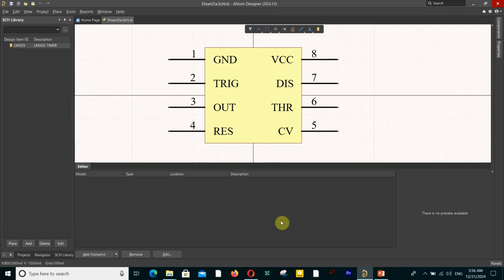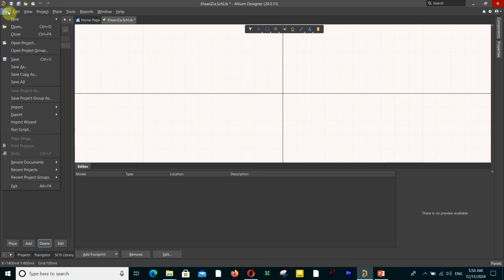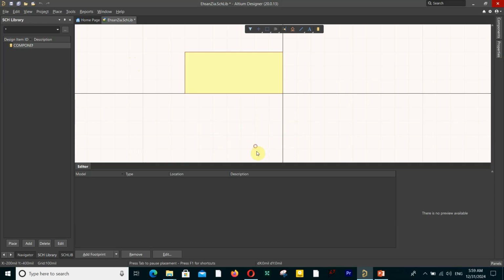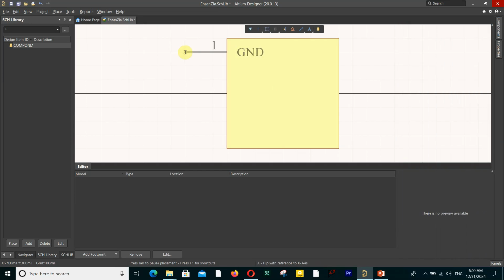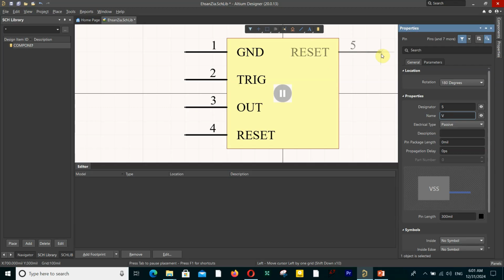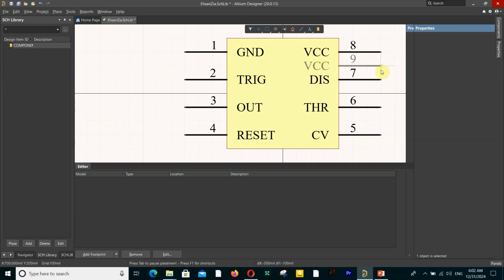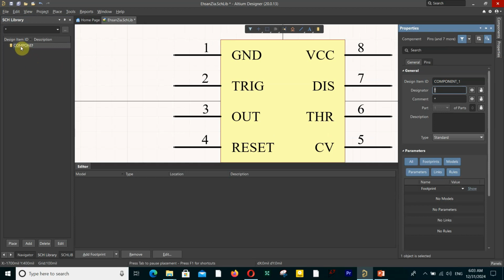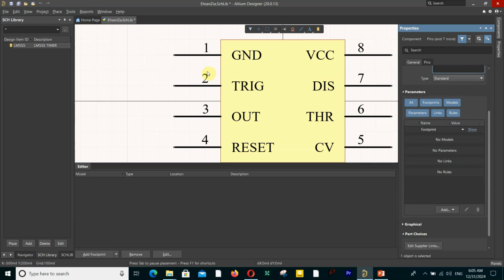How to Create Schematic of LM555 in Altium Designer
Hello world! In this tutorial I will show how you can create the schematic of LM555 in Altium Designer. I used hotkeys to speed up the process. The following are the important hotkeys in this lesson:
PR = place rectangle
PP = Place pins
Tab = Edit the pin